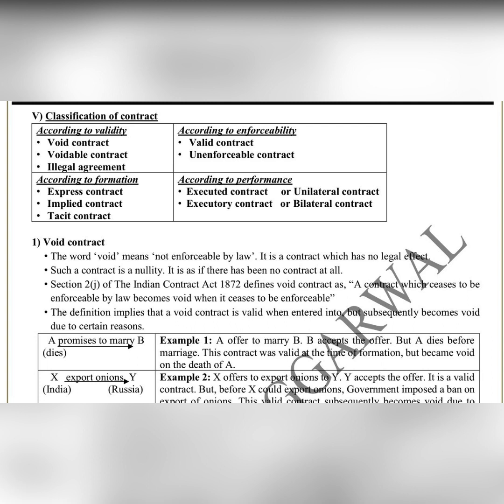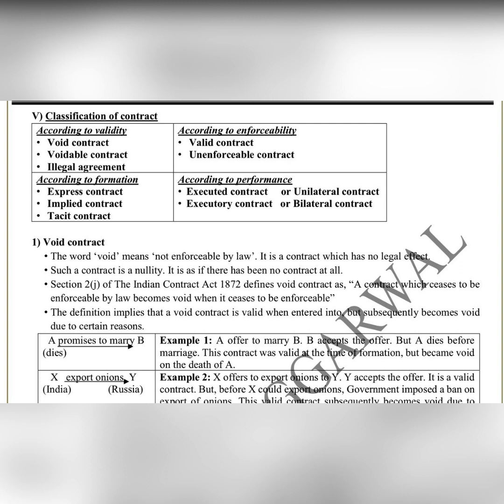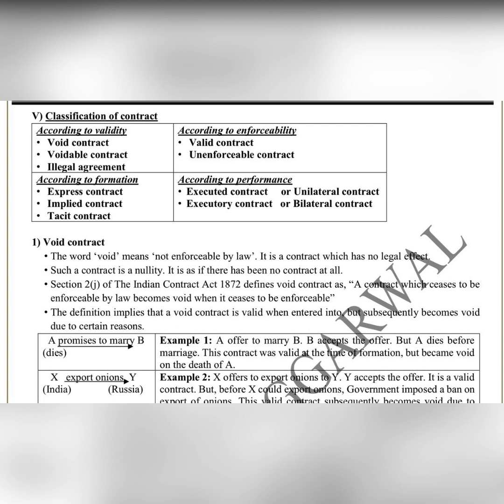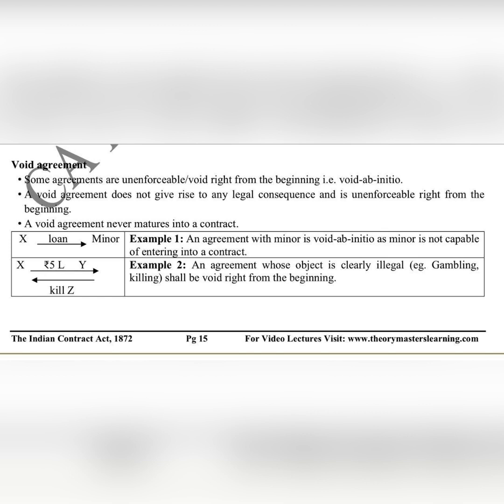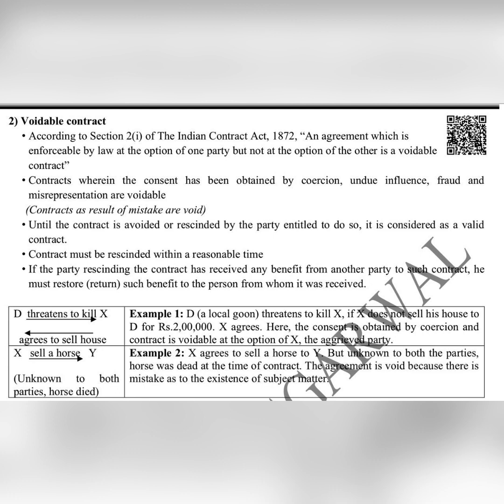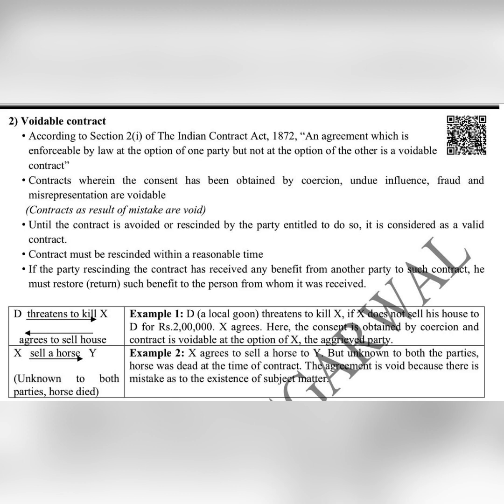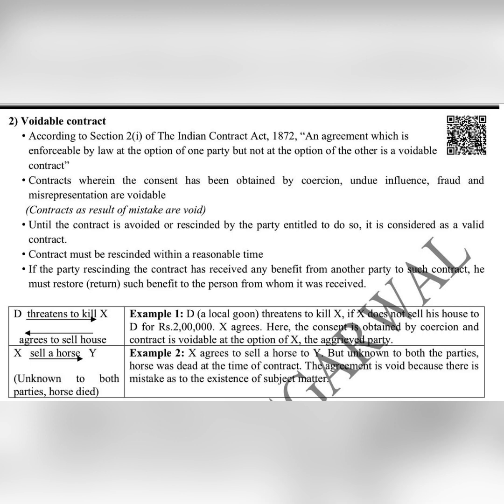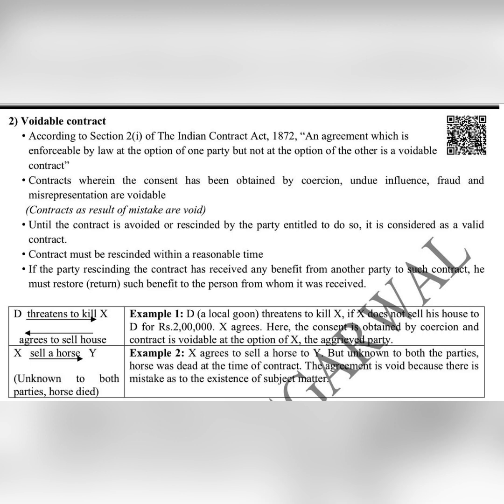CA Foundation Law | Audio Note #4 | Law minis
SHORT - QUICK - EFFECTIVE

Revise CA Foundation Law with these small Audio Notes by CA Preeti Aggarwal